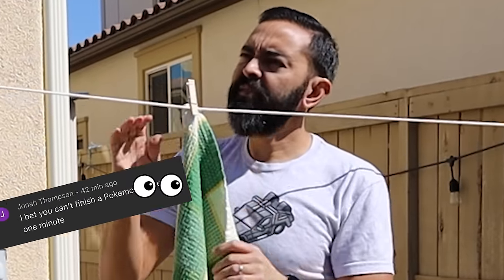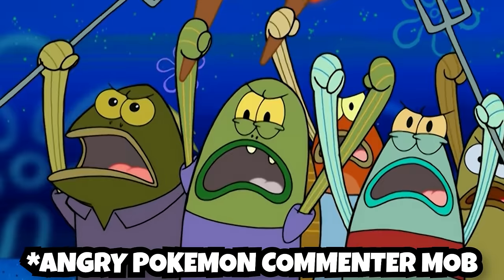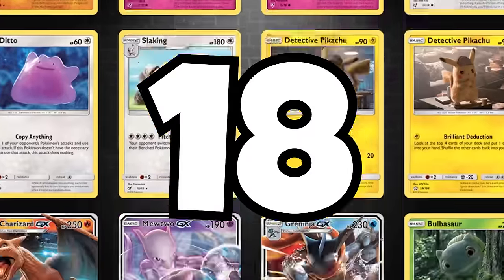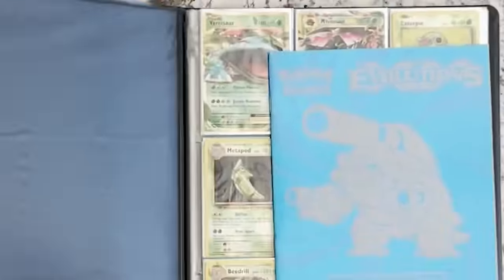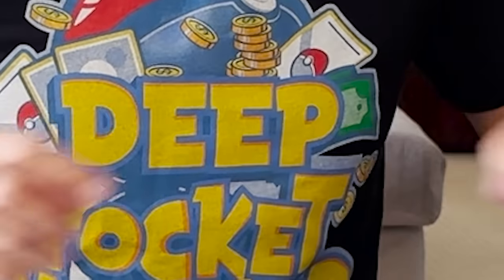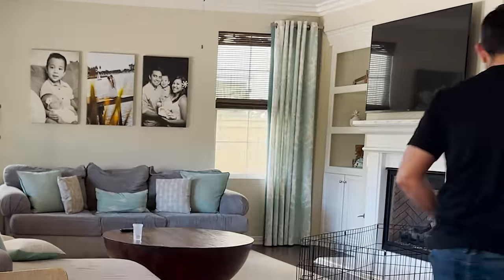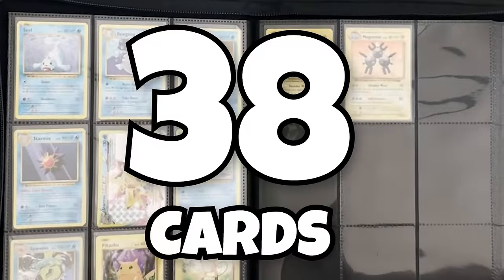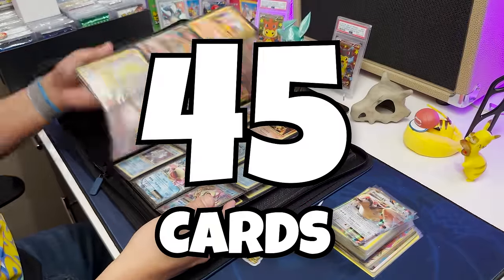1-Min Pokémon Card Challenge But the Binders Get Bigger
I was challenged by a subscriber to complete an entire Pokemon Card binder in 1 minute! That’s impossible… or is it? I’ve taken on plenty of other impossible challenges before, let’s see if I can do this.

👋 Also, if you want to hang out with me and a whole bunch of other Pokemon creators and fans in person, check out *Card Party* in June this year! We just added even more creators to the list!

*Save 10% on VaultX* binders and products on their website and Amazon using code: *VAULTXDPM*

Pat Flynn
10531 4S Commons Dr STE 524